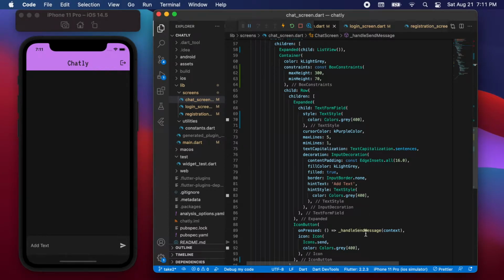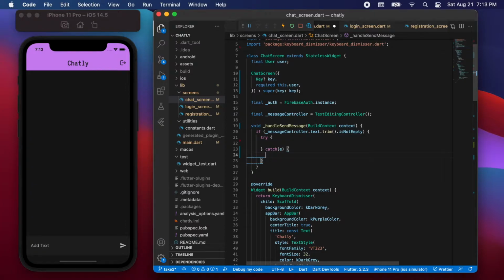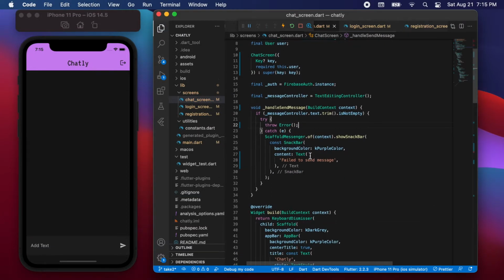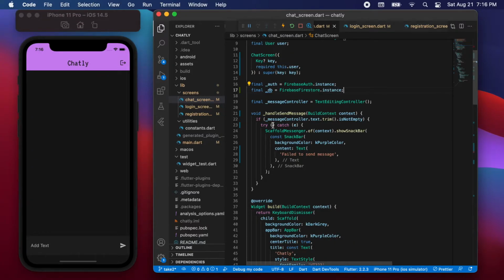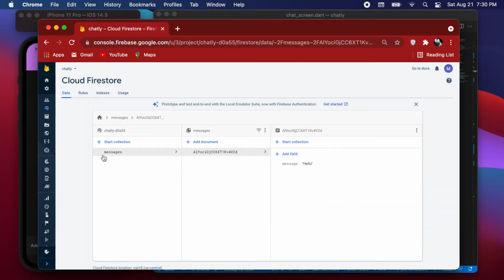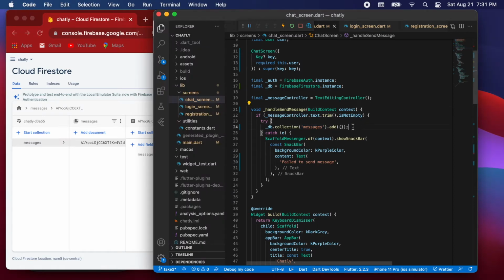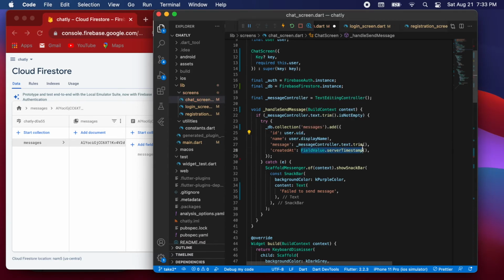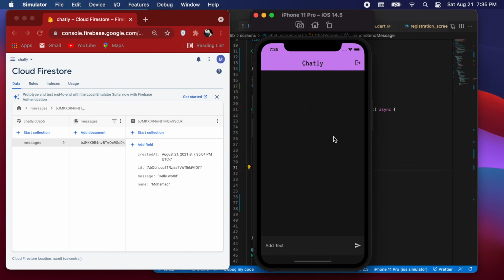Chatly Part 9: Firestore introduction and sending a new message